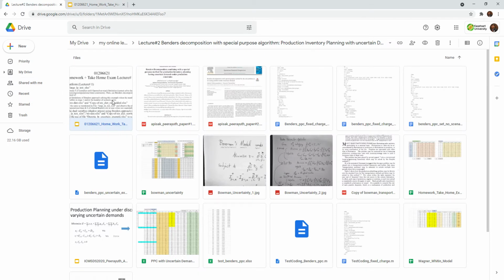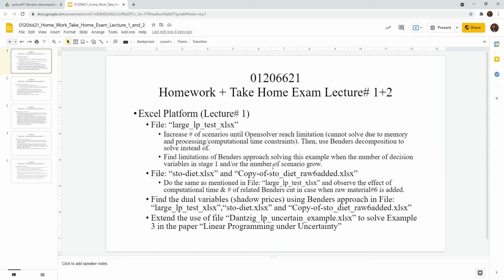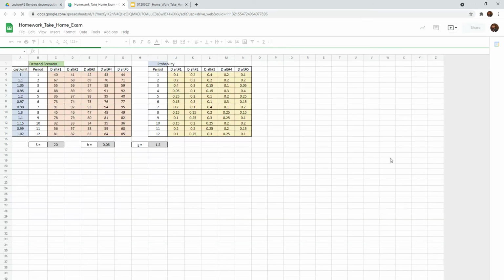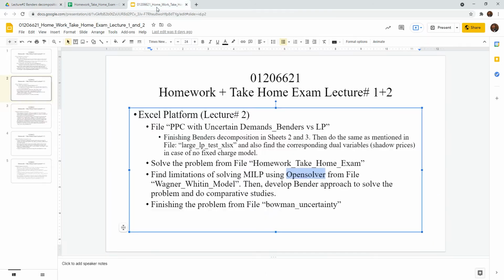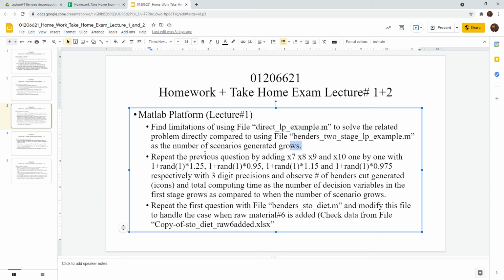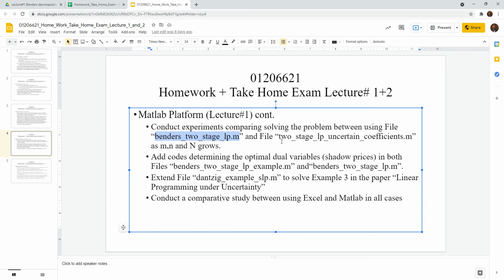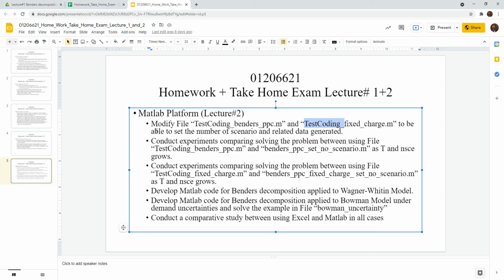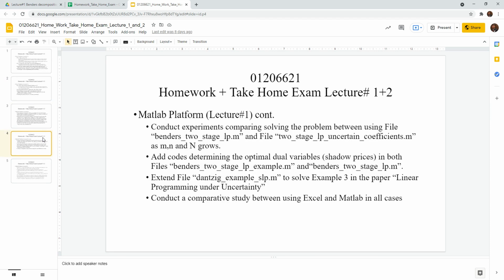24 Home Work Take Home Exam Lecture 1 and 2